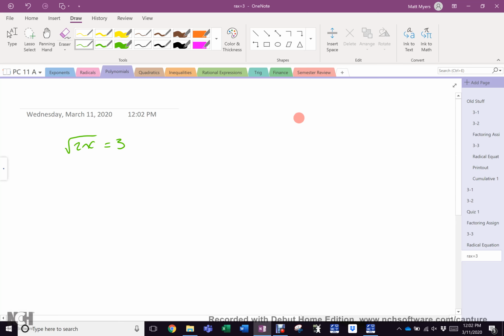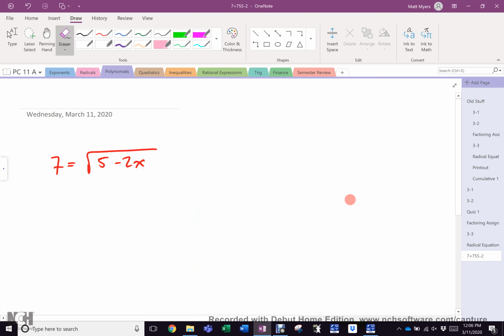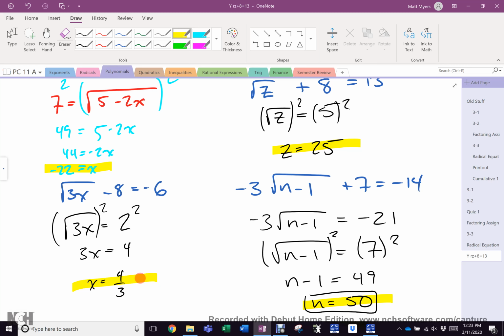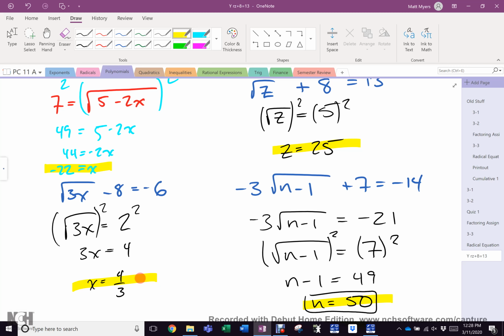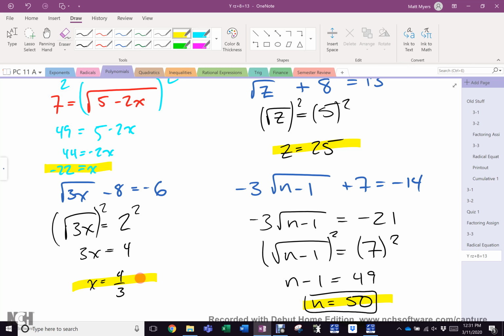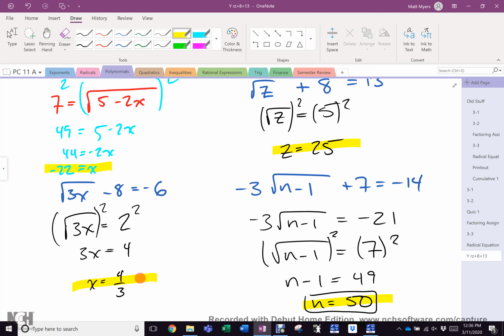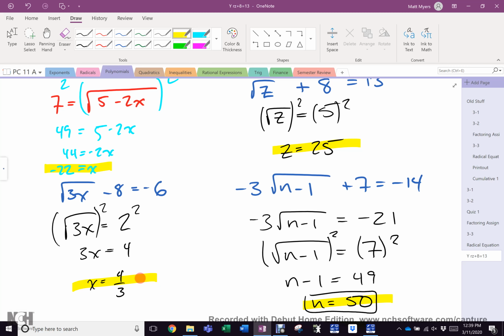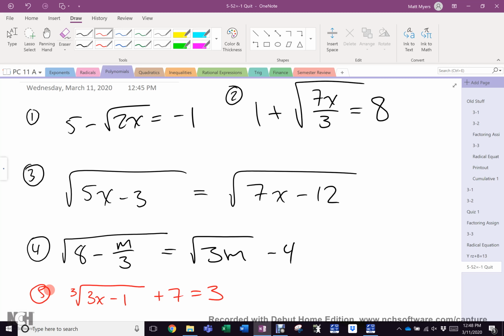March 11 Block A Radical Equations Review